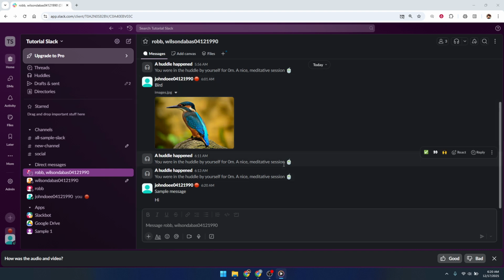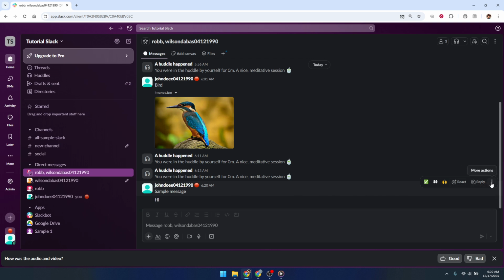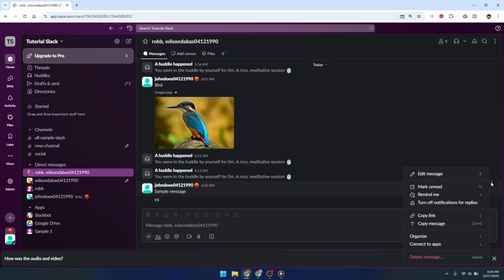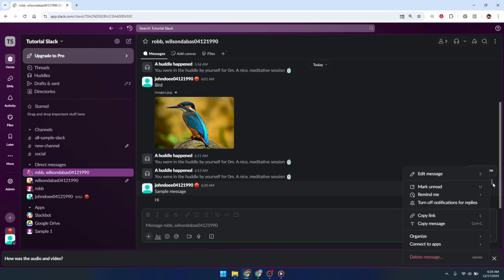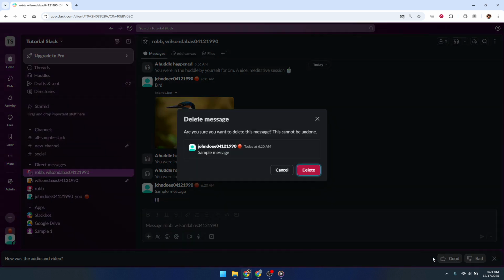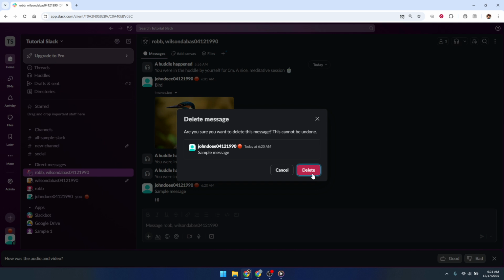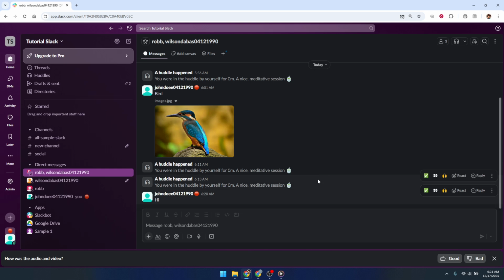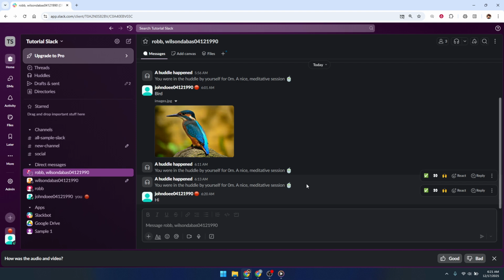How To Delete Message In Slack [2026 Guide]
-Google Drive
-Google Meets
-Google Sheets
-Google Chrome
-Google Forms
-Google Gmail